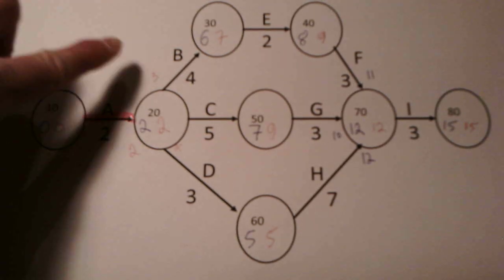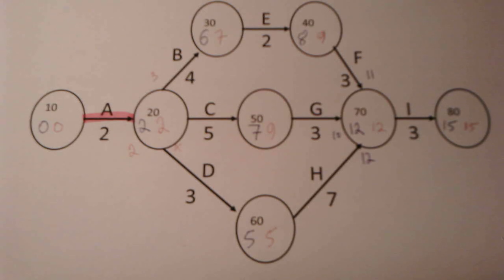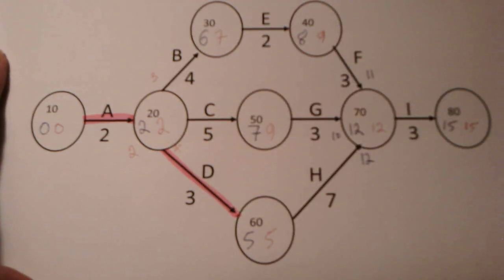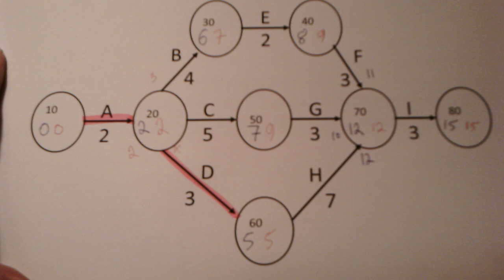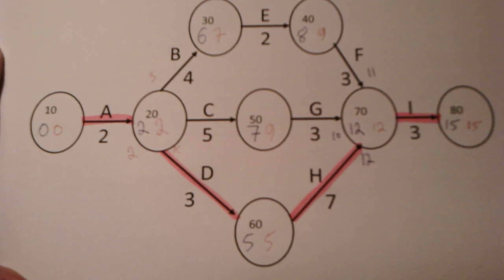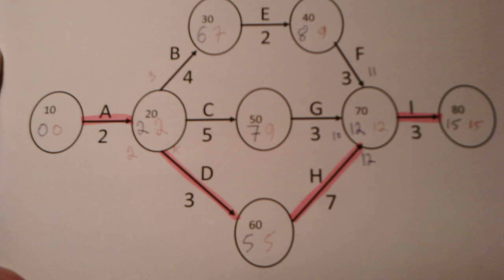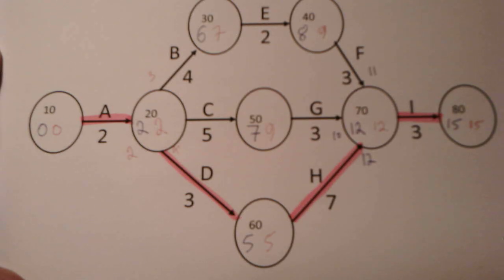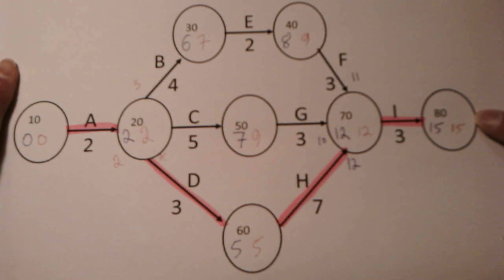Finding the critical path